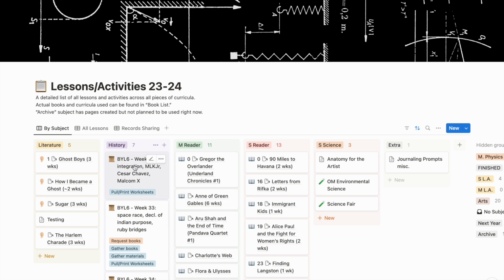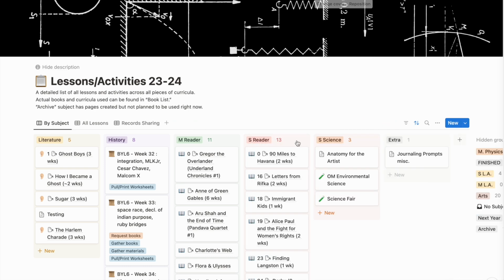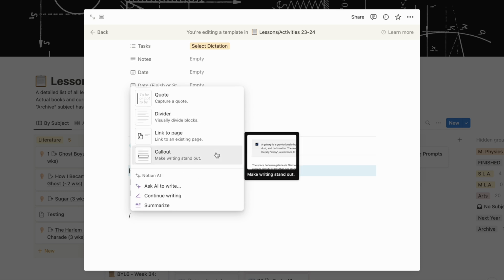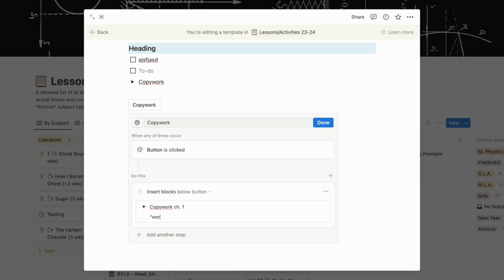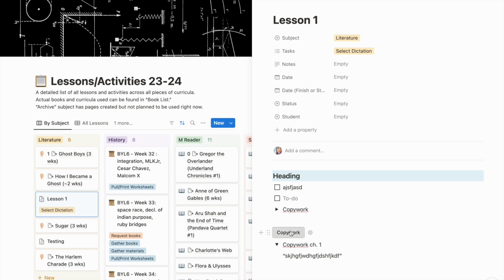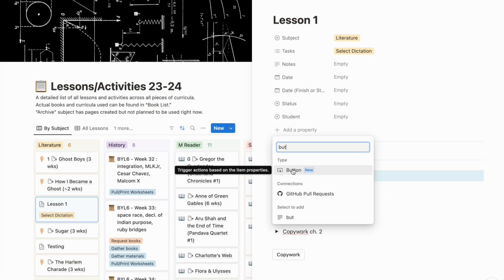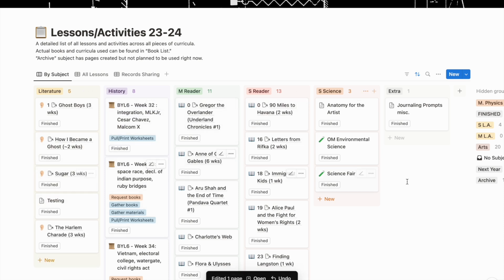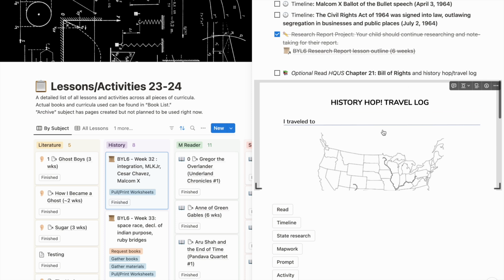NOTION Tips! // How to use Buttons & Templates to Automate your Homeschool Planning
Using Notion for homeschool lesson planning? This will make your life so much easier, I promise!

A viewer commented on another video asking how I was able to create those little template blocks within my Notion pages. Watch here to see:

- How Notion has changed the way those blocks work (it’s so much cooler now!)
- How to use them to automate some of your homeschool planning and workflow, and
- How to create template pages

— Amazon storefront:

— Pandia Press: History Quest, History Odyssey, and Real Science Odyssey!

— Home Science Tools: My favorite place for science materials!

— Better World Books (this link: $5 off order of $30 or more)

— Pango Books (app for buying/selling my used books)
My user handle: @cassandra870836

❤️ Your support means so much! Thank you!